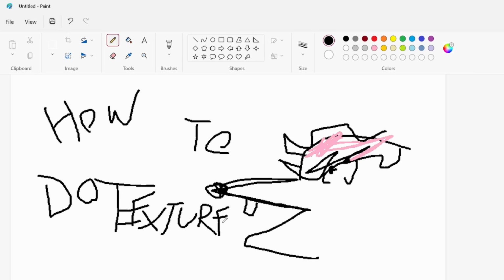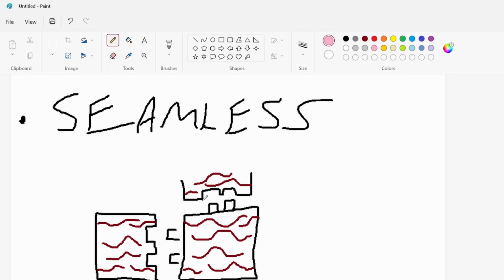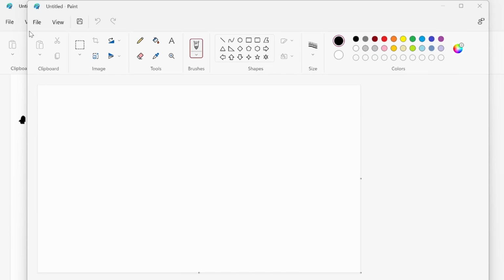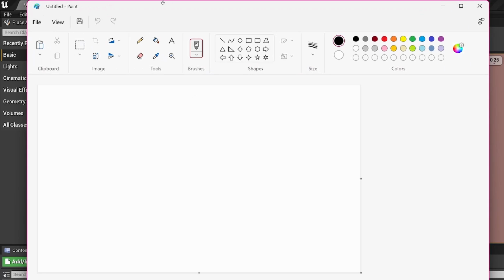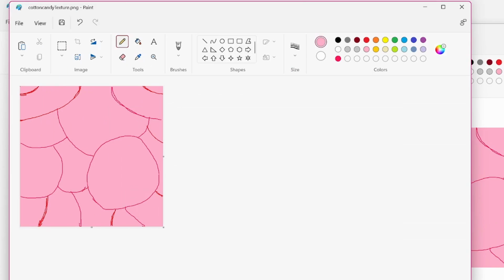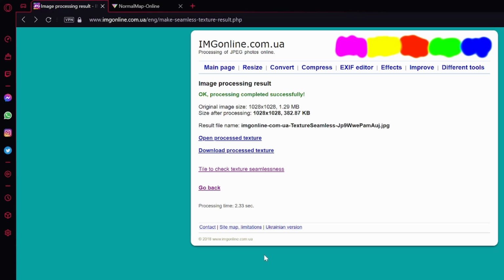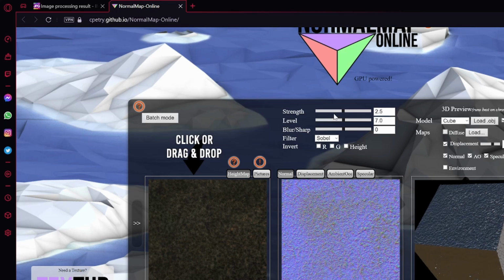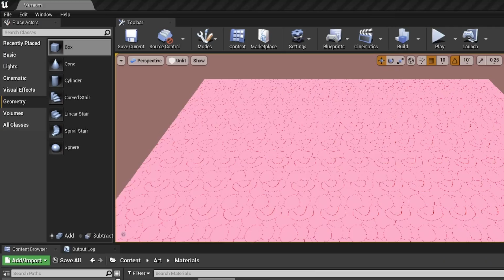How to simply make a Videogame Texture | RAT Room Ratorial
Convert image to repeating texture

Ian here with a quick tutorial on the simple concept of videogame textures. I don't claim to know the best way about this, just what I've learned in my short time trying. Sorry for the audio and video quality! It'll be better next time.